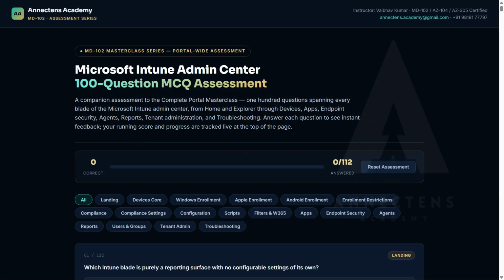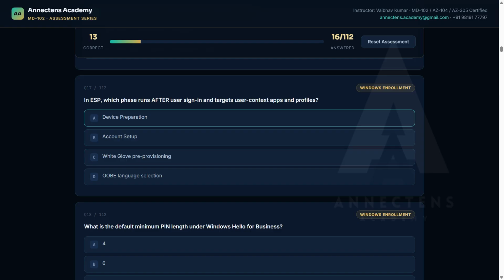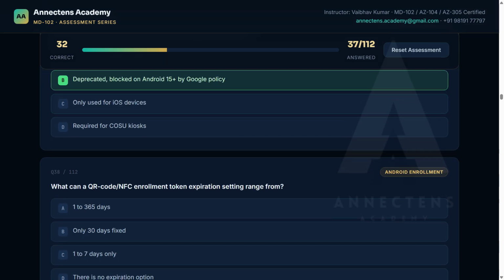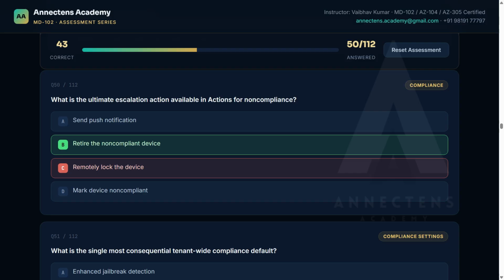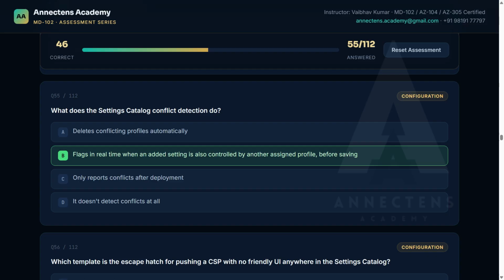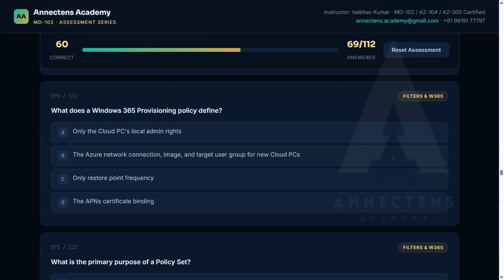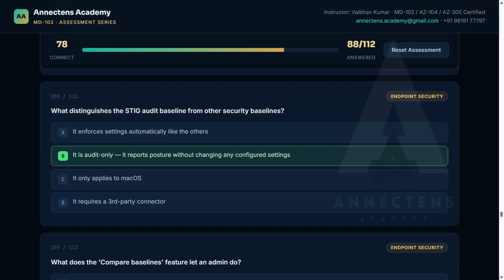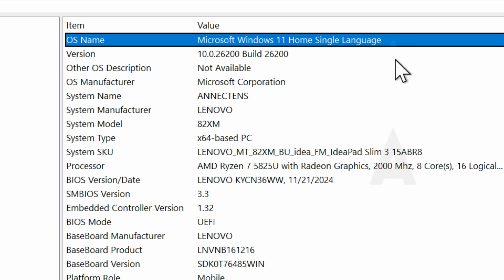Day 12 | (Weekdays) Microsoft Intune Masterclass 2026 – Become Endpoint Expert! Enrollment Open!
Want to build your career in Microsoft Intune, Endpoint Management, Modern Workplace & Cloud Security?

Join the Microsoft Intune Masterclass by Annectens Academy and learn how enterprises manage, secure, and deploy devices globally using Microsoft Intune.

This masterclass is designed to provide real-world enterprise knowledge, hands-on labs, and production-level troubleshooting skills.

Chapters
00:00 – Session Introduction & Portal Overview Flow
01:50 – Assessment Kick-off: InTune Blade Reporting & All Services
04:08 – Deep Dive: Customizing Dashboards & Home Blade (RBAC)
05:40 – Understanding Copilot Branded Surfaces & Agent Blades
07:50 – Device Remote Actions: Retire vs. Wipe vs. Delete (Interview Critical)
09:45 – Windows LAPS: Managing Local Admin Passwords
11:10 – Monitoring Autopilot Deployment Telemetry
12:10 – Discovered Apps: Identifying MDM Managed vs. Unmanaged Software
13:10 – Autopilot Deep Dive: CSV Imports, Hardware Hashes, & TPM 2.0
15:30 – Configuring Enrollment Status Pages (ESP) & Blocking Actions
17:50 – User Authentication: Account Setup & Windows Hello for Business
21:00 – Zero Touch Deployment (ZTD) ID & Dynamic Grouping Tags
22:50 – Co-Management Workloads: SCCM vs. InTune Hand-off
24:10 – Apple Management: APNS Certificates & ABM Integration
27:05 – User Affinity & Kiosk/Shared iPad Onboarding
31:30 – Android Enterprise Profiles: BYOD Work Containers vs. COBO/COPE
35:10 – Legacy Android Device Administrator Status
38:40 – Enrollment Restrictions: Priority Orders & Device Limits
41:50 – Conditional Access Analogy: The "Security Guard" Logic
46:50 – Compliance Policies: Grace Periods & Boot Integrity (Secure Boot)
50:50 – Endpoint Security: Microsoft Defender & Machine Risk Scores
53:45 – Intermission / Break
1:04:10 – Post-Break Session: Compliance Default Revisions
1:12:40 – OMA-URI: Pushing Custom CSV Policies
1:16:00 – Group Policy Analytics: Migrating On-Prem GPOs to Cloud
1:22:00 – Proactive Remediations: Exit Codes & Detection Scripts
1:31:00 – Policy Sets: Bundling Applications & Profiles
1:32:00 – Win32 App Packaging & Supersedence Rules
1:37:10 – S Mode Supplemental Policies & Security Baselines
1:46:10 – Troubleshooting + Support Blade: Real-time Service Incidents
2:05:40 – Lab Special: Enabling Hyper-V on Windows 11 Home Edition
🎯 Who Should Join This Intune Training?

✅ System Administrators
✅ SCCM / MECM Administrators
✅ Microsoft 365 Administrators
✅ Cloud Engineers

💻 What You Will Learn in Microsoft Intune Masterclass:

🔹 Microsoft Intune Tenant Setup
🔹 Device Enrollment & Management
🔹 Windows Autopilot Deployment
🔹 Configuration Profiles
🔹 Compliance Policies
🔹 Conditional Access Integration
🔹 Application Deployment
🔹 Win32 App Packaging
🔹 Endpoint Security Policies
🔹 Defender Integration
🔹 Device Configuration
🔹 Mobile Device Management (MDM)
🔹 Mobile Application Management (MAM)
🔹 Reports & Monitoring
🔹 Real-Time Production Troubleshooting

⭐ Exclusive Course Benefits:

✅ Lifetime Unlimited Revision Classes
✅ Lifetime Recording Access
✅ Lifetime Production Issues Support
✅ Lifetime FREE Mentorship
✅ Community Support Since Start
✅ Free Job Preparation Guide
✅ Certification Assistance

🔥 Why Learn Microsoft Intune?

Companies worldwide are adopting Modern Workplace solutions and need skilled professionals who can:

✔ Secure corporate devices
✔ Manage remote workforce
✔ Deploy applications
✔ Maintain compliance
✔ Implement endpoint security
✔ Support enterprise users

Become a job-ready Microsoft Intune Administrator with practical industry knowledge.

📅 Microsoft Intune Masterclass – New Batch Starting on 26th June 2026 | 10 AM IST
⏰ Flexible Batch Options Available

Start your Microsoft Intune career journey today and become part of the future of Modern IT Management.

Microsoft Intune Training 2026
Microsoft Intune Masterclass
Intune Administrator Course
Intune Training Online
Microsoft Endpoint Manager Training
Endpoint Manager Course
Microsoft Intune Certification
MD 102 Training
MD-102 Intune Training
Intune Autopilot Training
Windows Autopilot Course
Intune Device Management
Intune Compliance Policy
Intune Configuration Profiles
Intune Application Deployment
Intune Win32 App Packaging
Endpoint Security Training
Microsoft 365 Intune Training
Modern Workplace Training
Cloud Endpoint Management
SCCM to Intune Migration
SCCM Intune Training
Microsoft Endpoint Administrator
Intune Admin Jobs
Intune Real-Time Project Training
Intune Hands-On Training